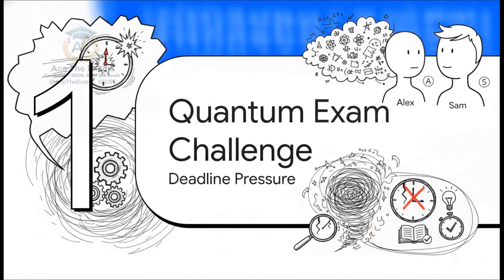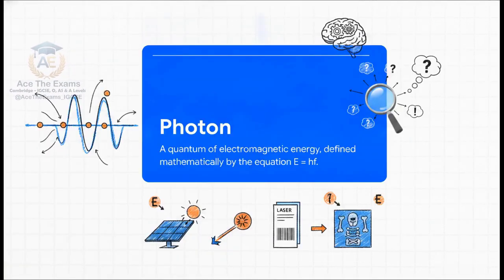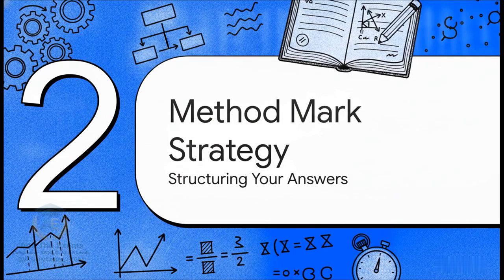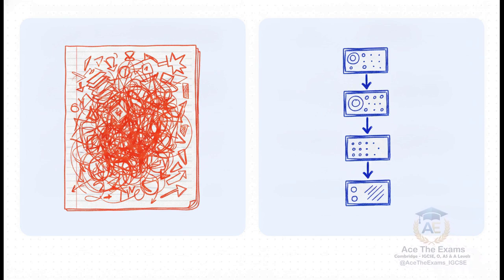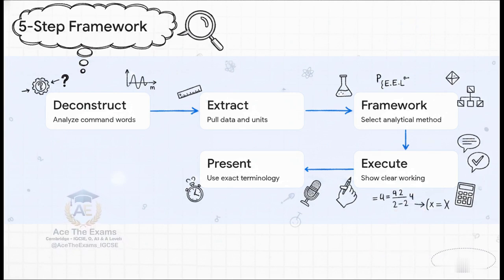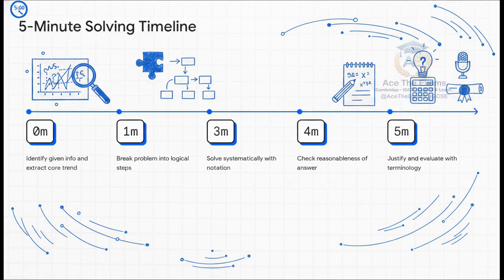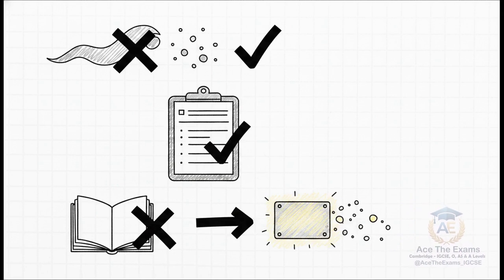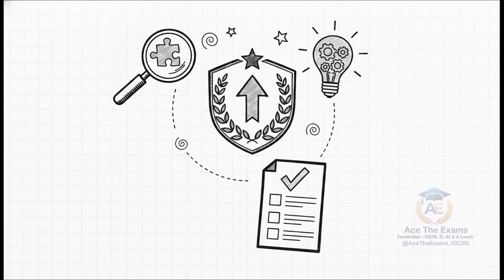Quantum physics photon as quantum of electromagnetic energy, E equals hf - Physics 9702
Welcome to Ace The Exams! In this comprehensive structured lesson, we master: Quantum physics photon as quantum of electromagnetic energy, E equals hf - Physics 9702.

📚 What You'll Learn in This Video:
- Clear explanations of Quantum physics photon as quantum of electromagnetic energy, E equals hf - Physics 9702